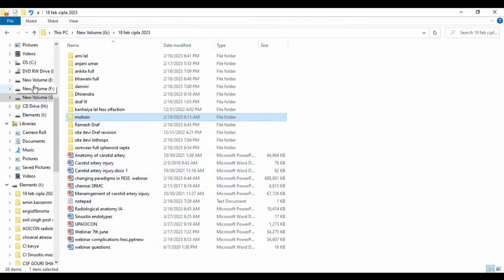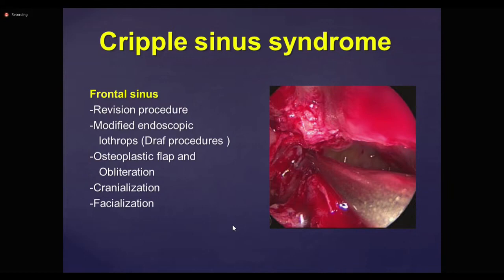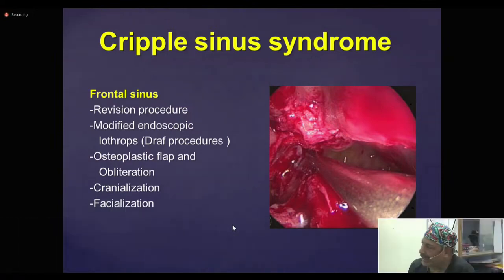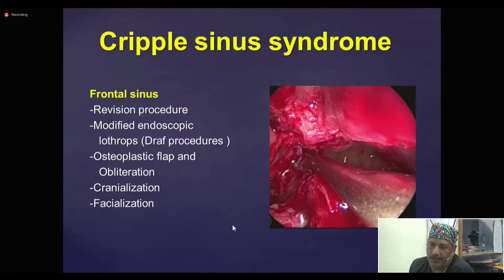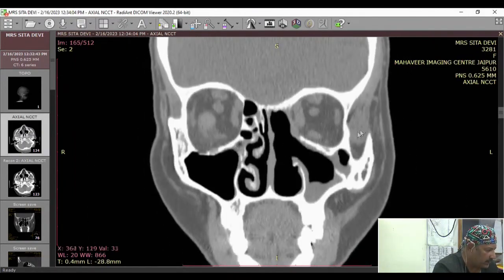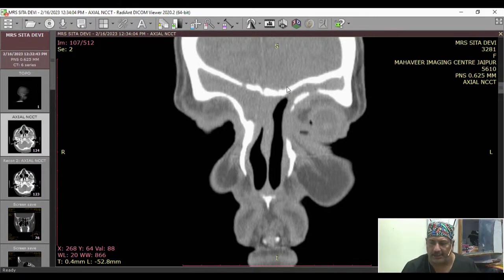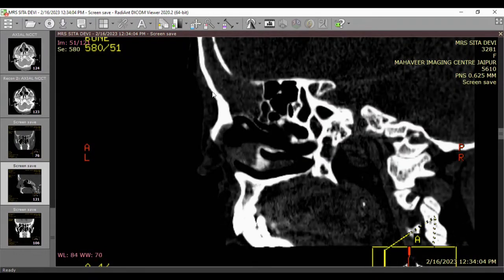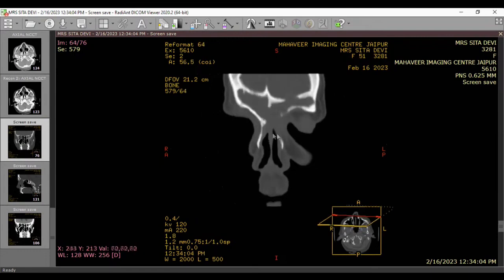Surgical Workshop on FESS Day 02 05